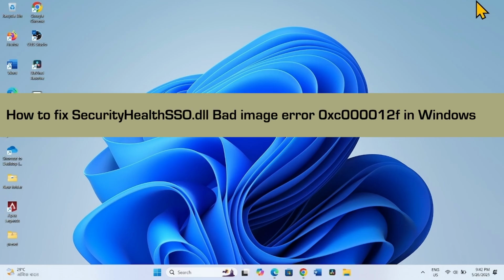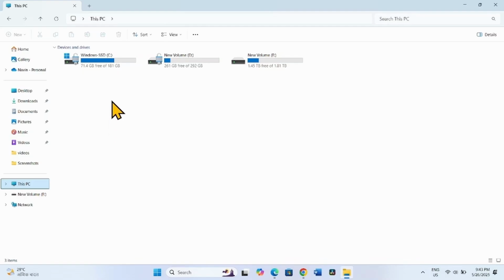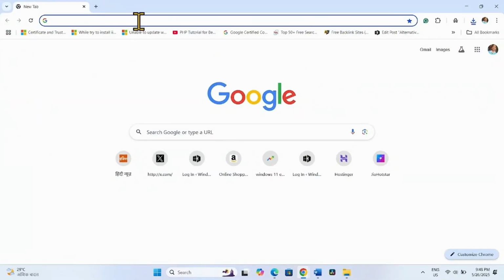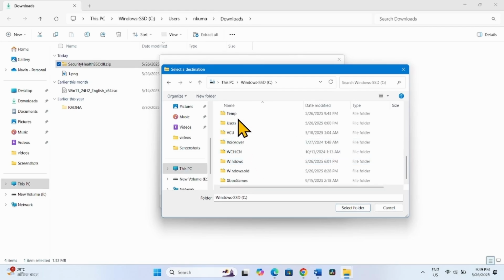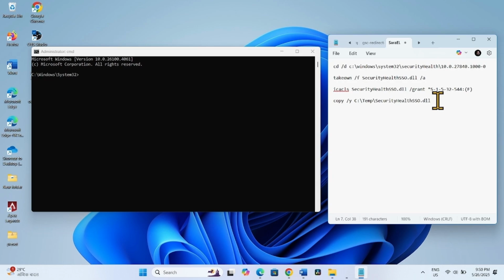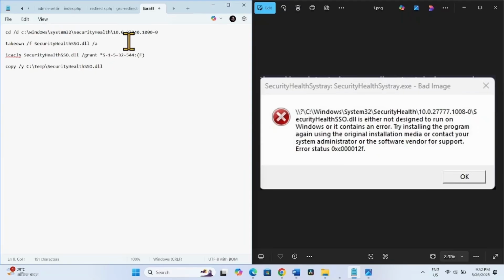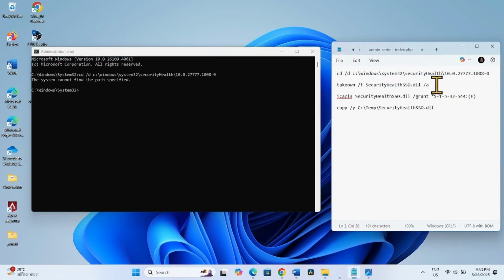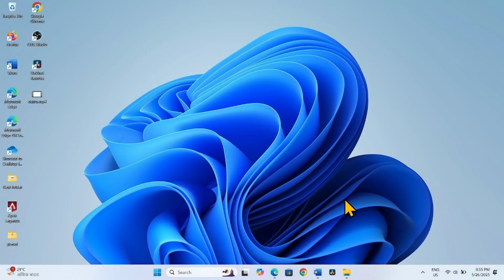How to fix SecurityHealthSSO.dll Bad image error 0xc000012f in Windows 11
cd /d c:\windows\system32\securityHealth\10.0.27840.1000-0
takeown /f SecurityHealthSSO.dll /a
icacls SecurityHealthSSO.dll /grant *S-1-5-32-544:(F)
copy /y C:\Temp\SecurityHealthSSO.dll